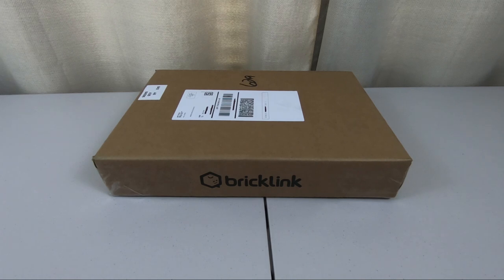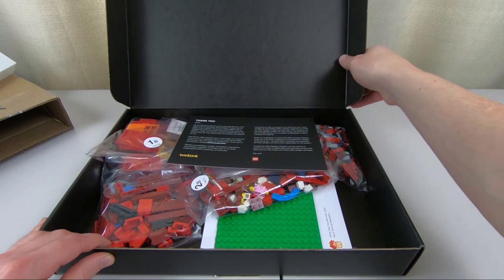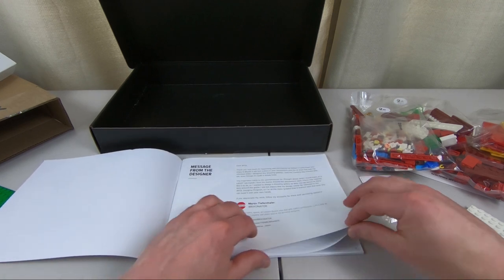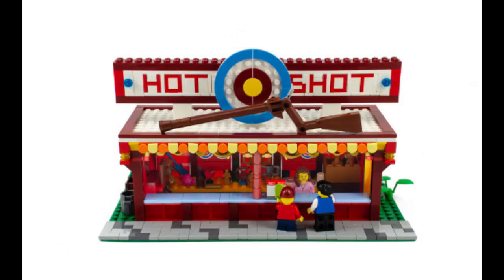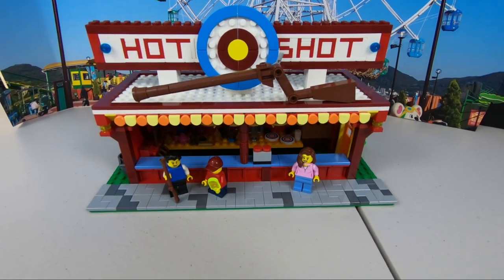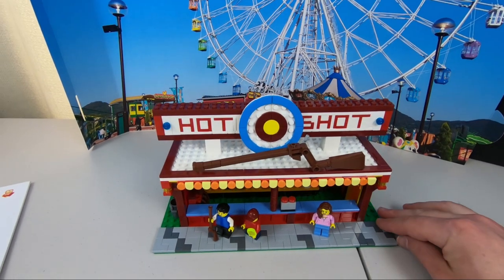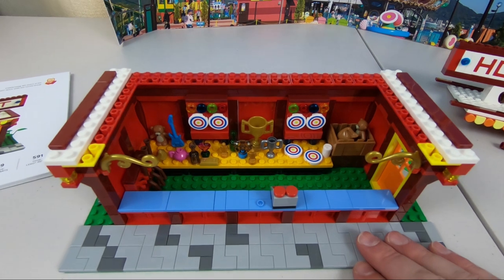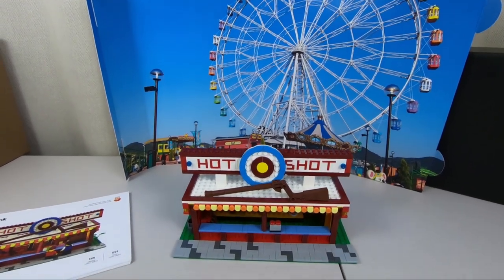AFOL Designer Program With Bricklink & TLG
LEGO and Bricklink have collaborated to bring us a LEGO designer program to celebrate 60 years of the LEGO brick. In this video I build and review one of the resulting products from this amazing program.